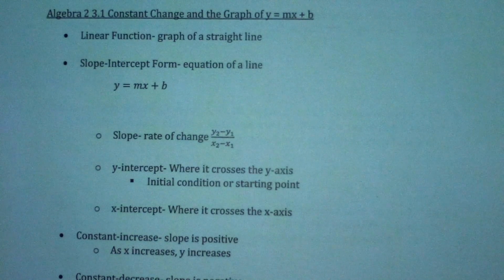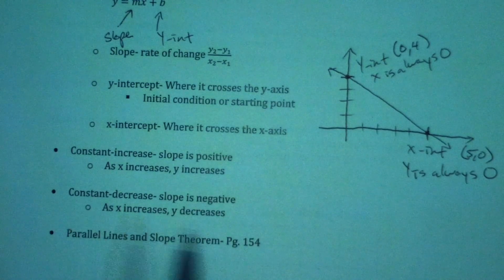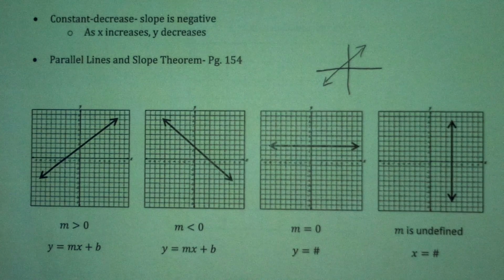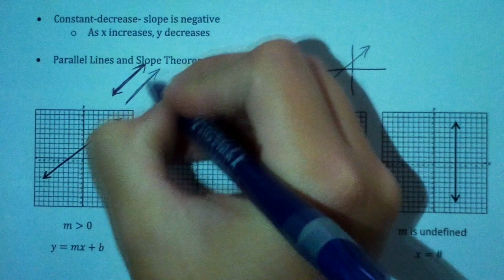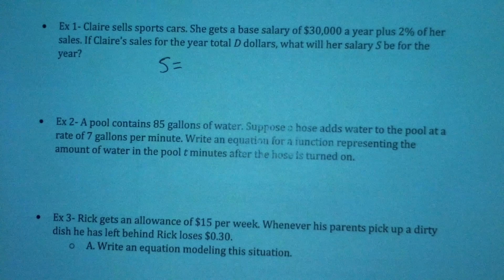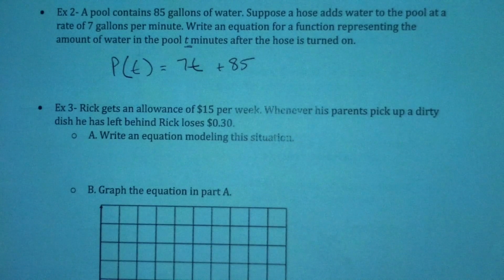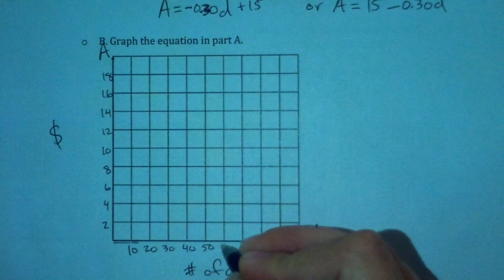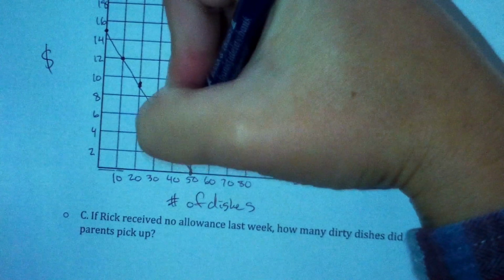Alg 2 Section 3.1